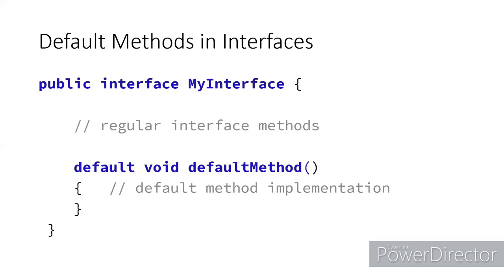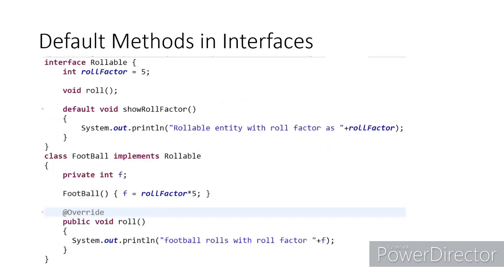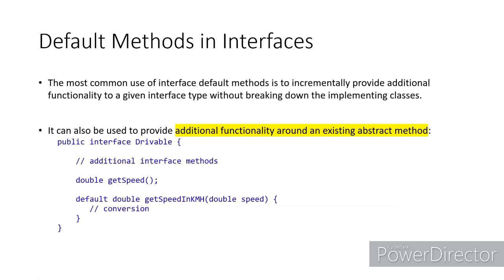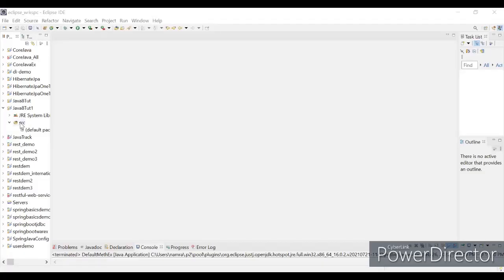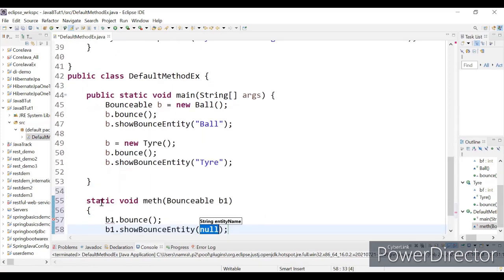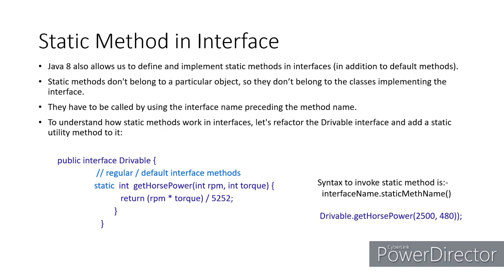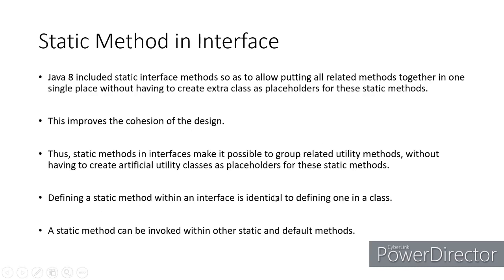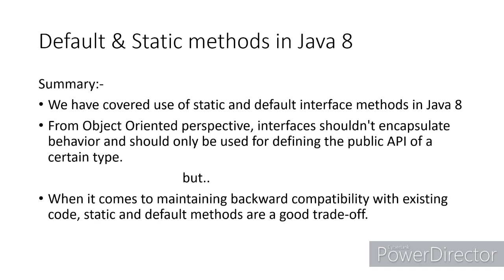Java 8: Default & Static Methods in an Interface - Theory & Coding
This video covers what, why and how of default and static methods in Interfaces (added since Java 8). It covers coding example also.

There is separate video that covers only the coding part titled as - 'Java 8: Default method in Interface - (only coding) - fast track', 'Java 8: Static method in Interface - (only coding) - fast track'. There are folks who understand better just by visualizing the code and are not much interested in theory/explanation. They can go through separate fast track coding example and later visit this video for more finer details if interested.

It assumes viewer already knows basic java concepts.